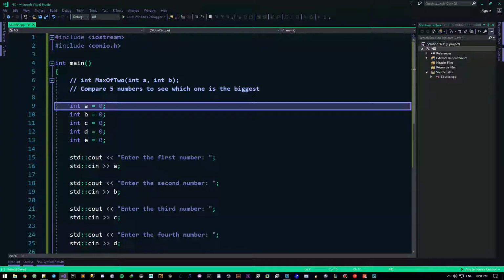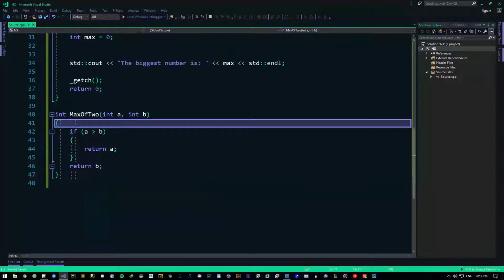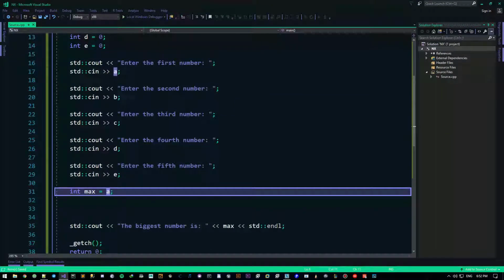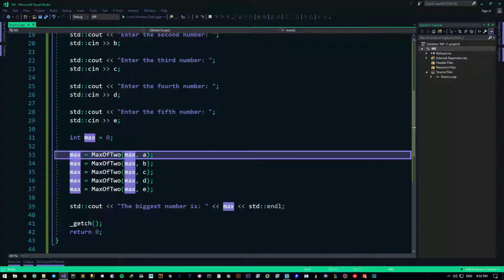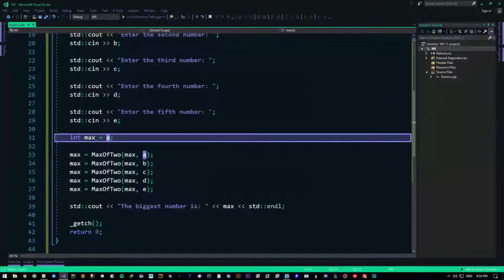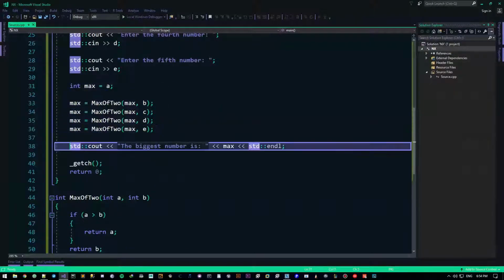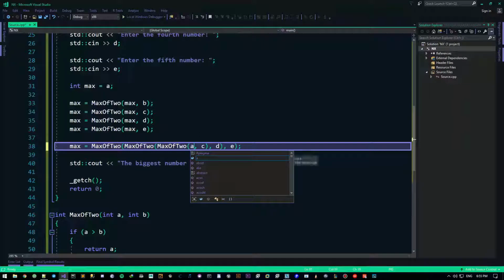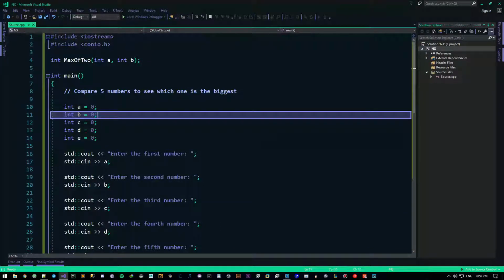12 - [Functions] Beginner C++ Programming Homework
Beginner C++ Programming Homework 12: Functions